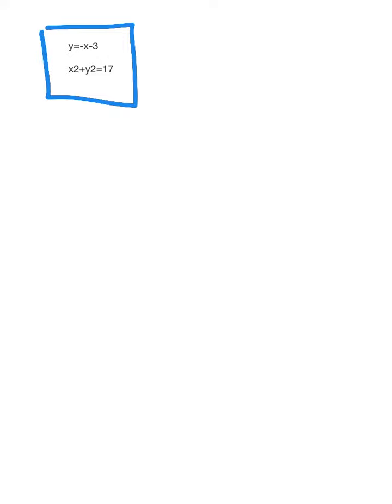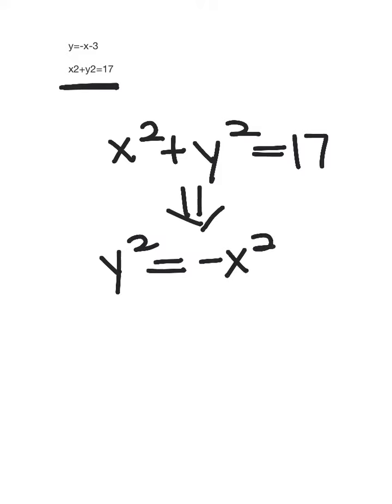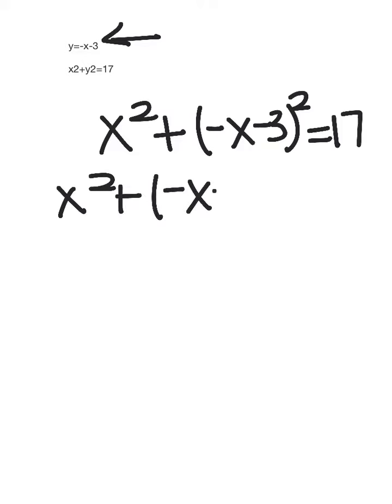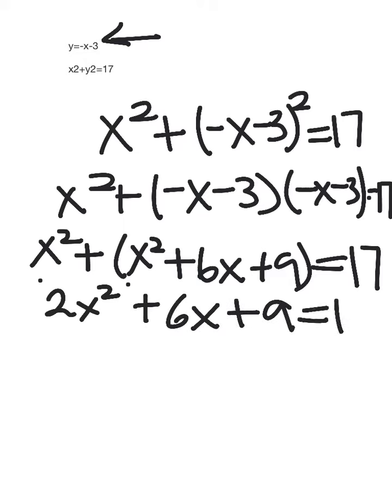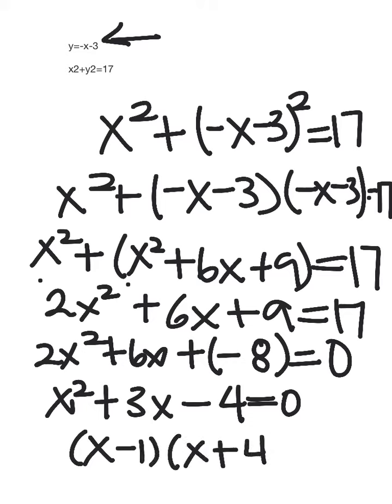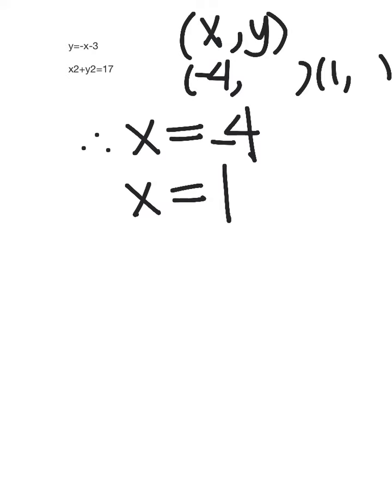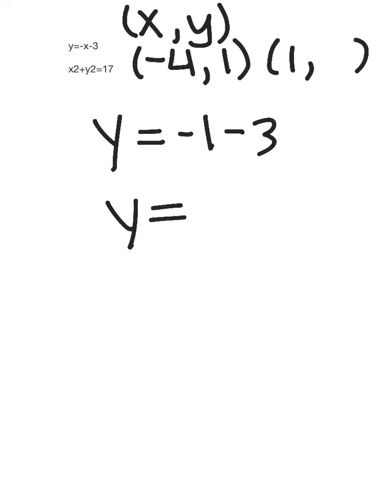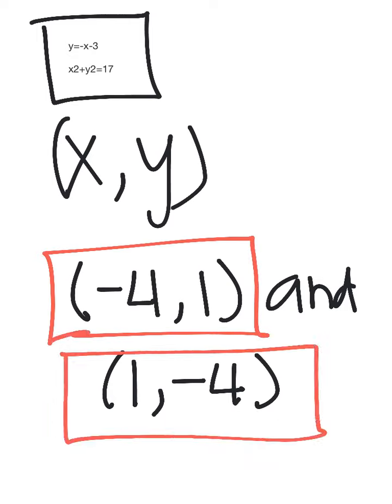System of equations: two lines, circle and line